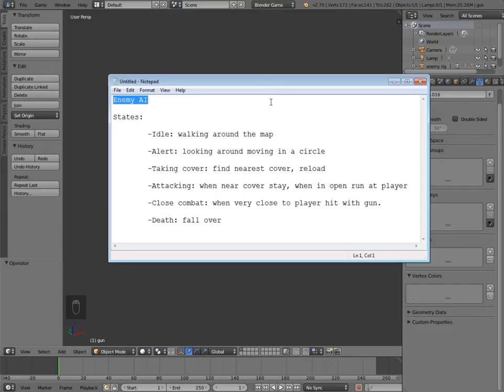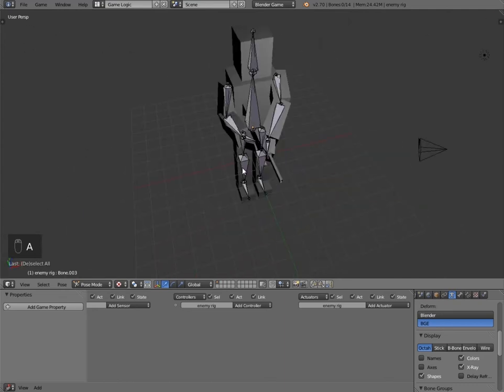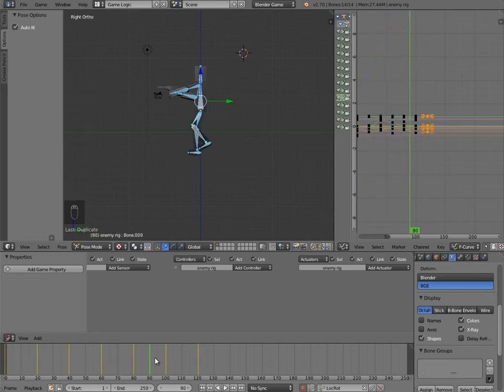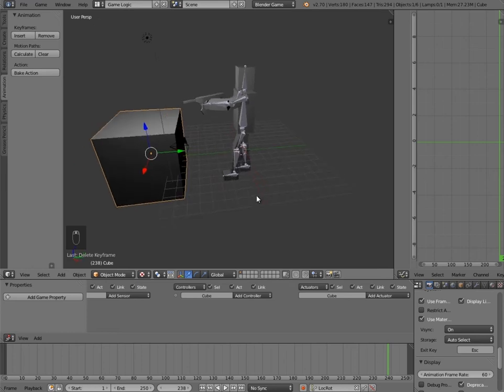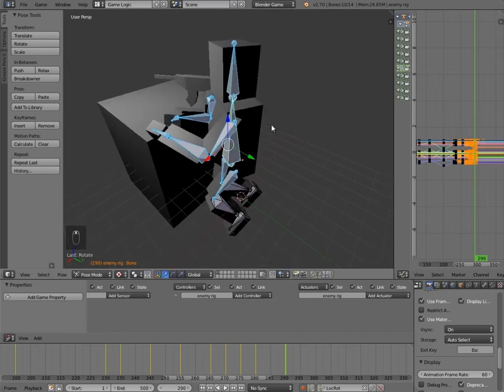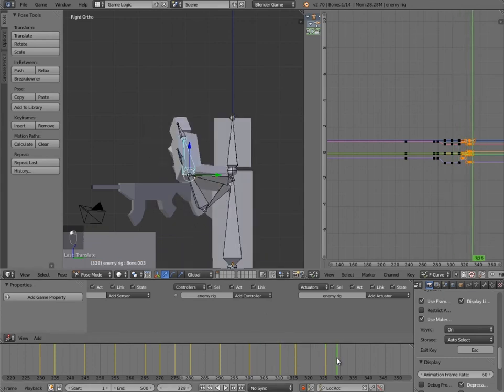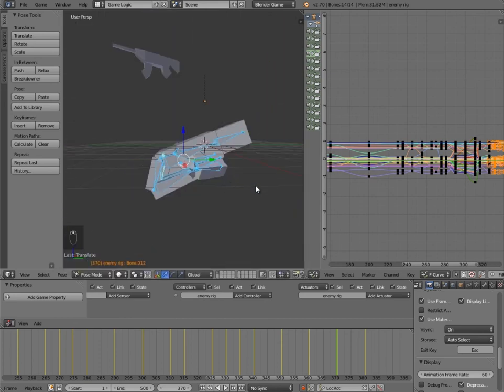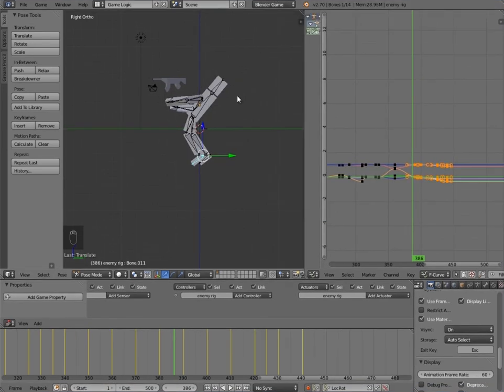How to add Enemy AI in BGE - Part 1: Animations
in this video i show you how to animate a 3d test dummy/enemy for each state, also showing you how to take advantage of reverse animations for certain states.

This is part 1 in the Enemy AI tutorial series.

Hope you get something useful out of it :D

Stay inspired!